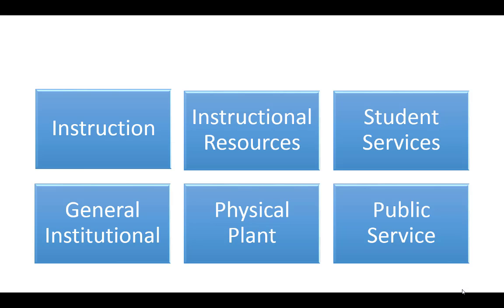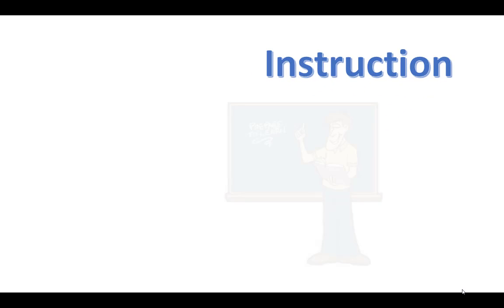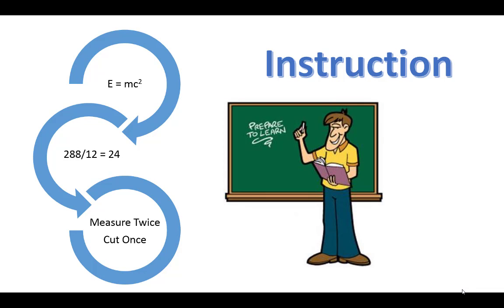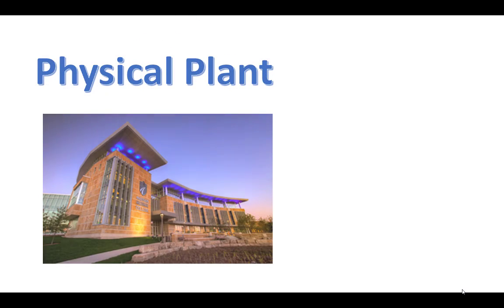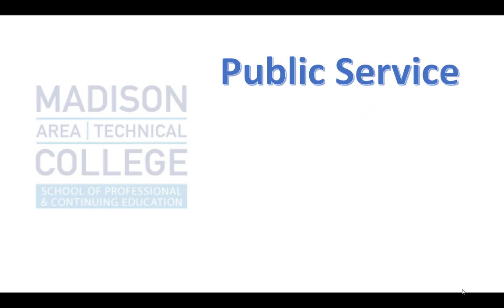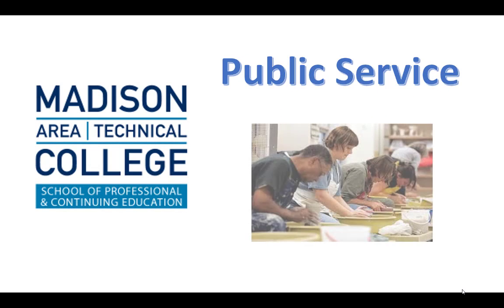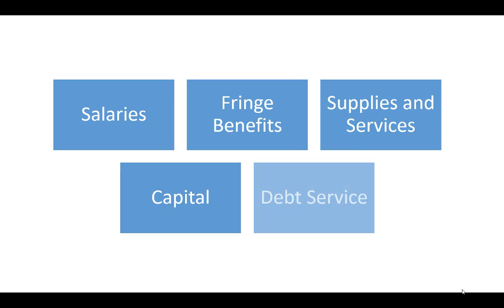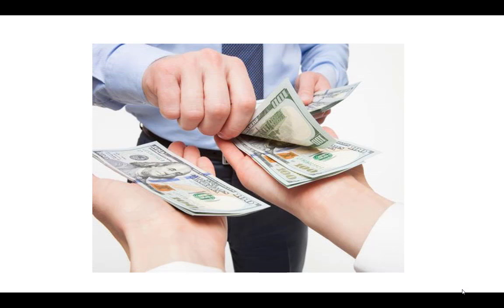Expenditures 101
Learn about Madison College's budget expenditures in the fourth video of our Budget 101 series